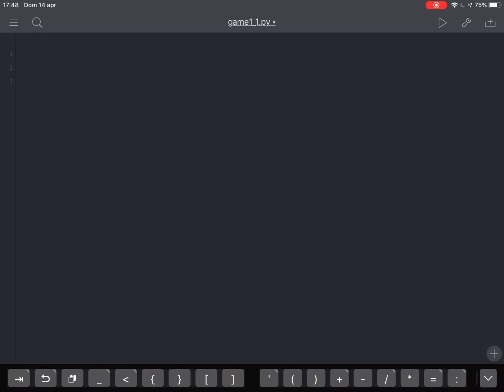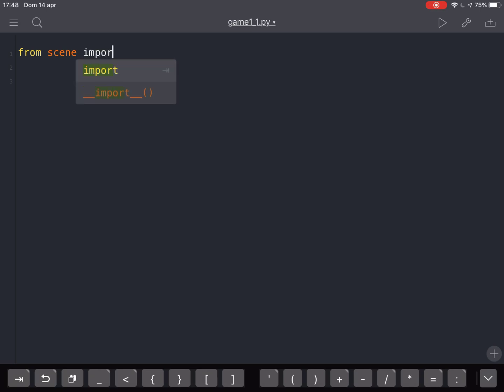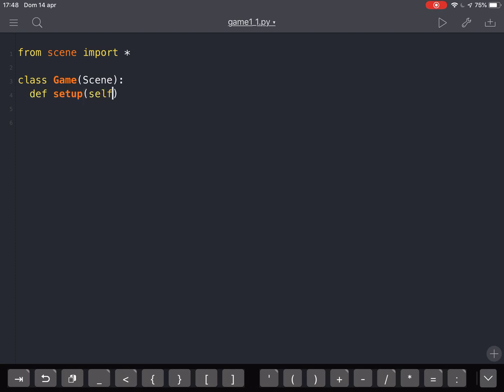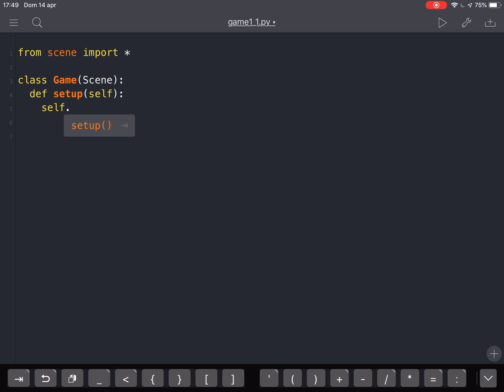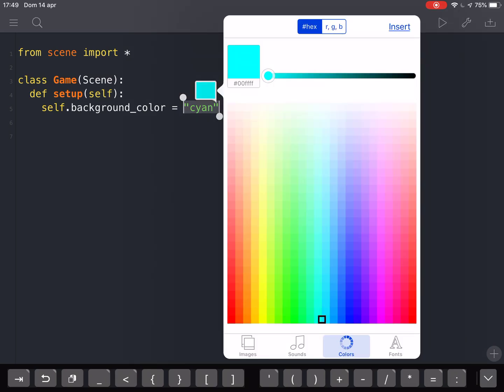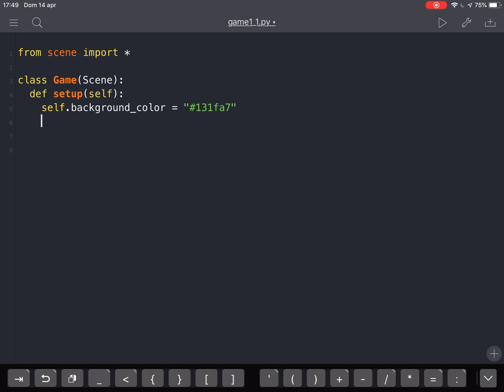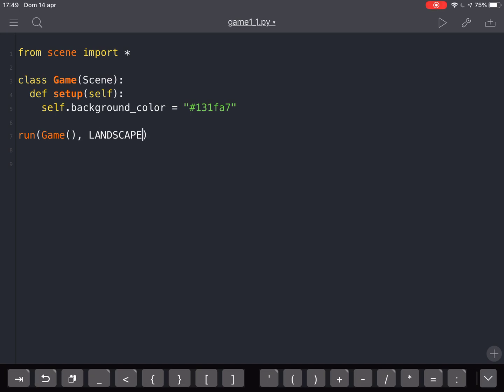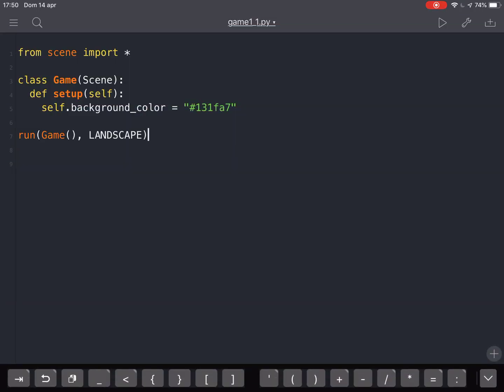Pythonista game on Ipad - part 1: the background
Create a game with the Ipad: the easiest way is to use Pythonista and the module scene. Lets see how to make a background